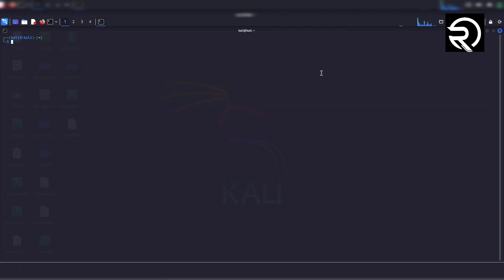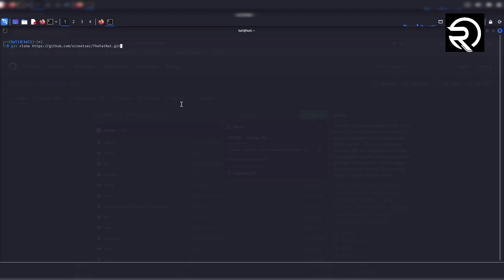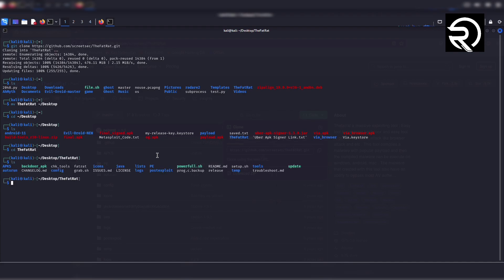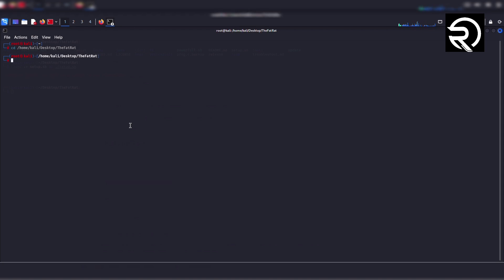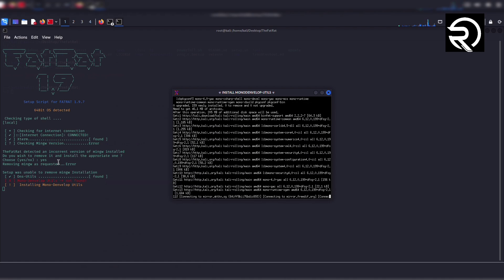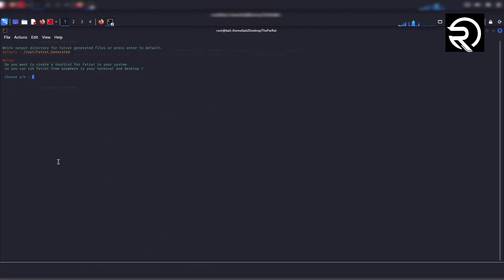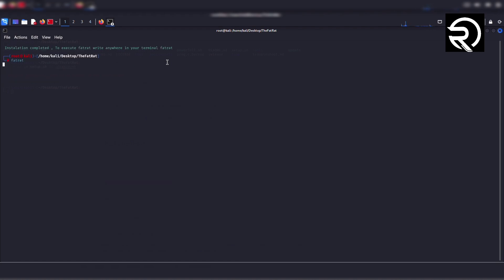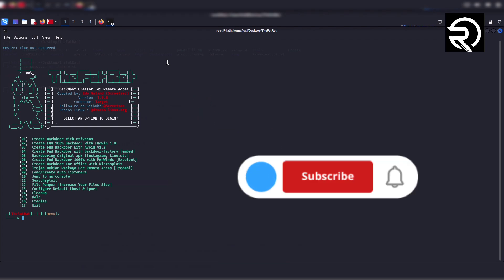Installing TheFatRat on Kali Linux - A Complete Guide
💻 In this tutorial, I will show you how to install TheFatRat on Kali Linux step by step. TheFatRat is a powerful penetration testing tool used by ethical hackers. This is complete Ultimate Kali Linux Setup Guide. Watch the complete video and follow along!

🔴 Topics Covered in this Video:
✔️ Downloading TheFatRat from GitHub
✔️ Cloning TheFatRat repository
✔️ Granting execution permissions
✔️ Installing necessary dependencies
✔️ Running TheFatRat in root mode
✔️ Fixing installation errors

📢 Commands Used in Video:

cd TheFatRat
chmod +x setup.sh && ./setup.sh